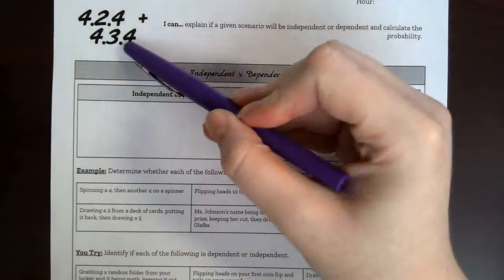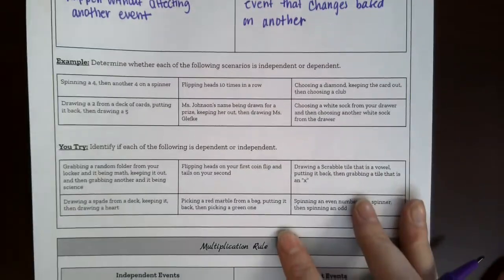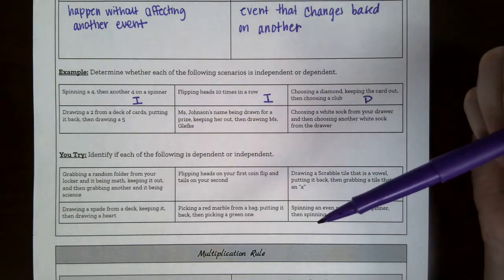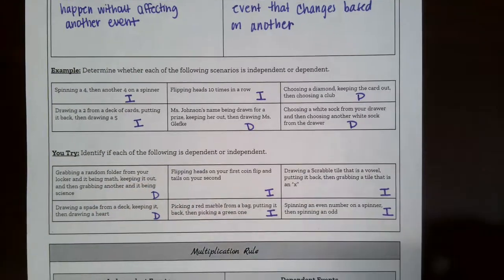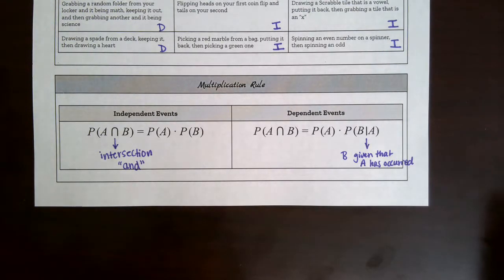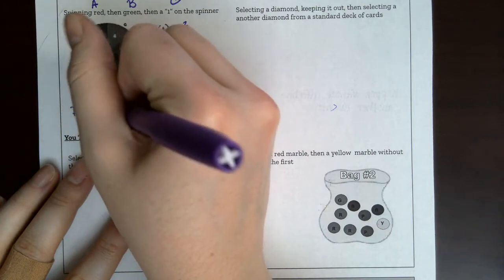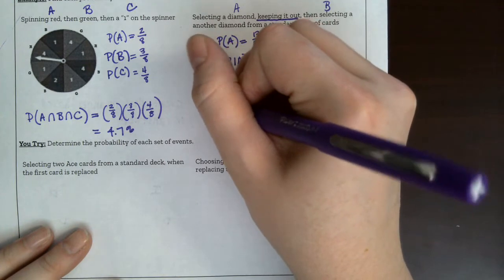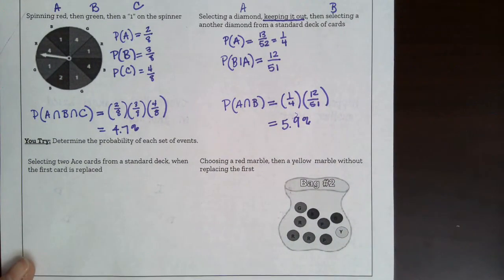4.2.4 and 4.3.4 Video Notes